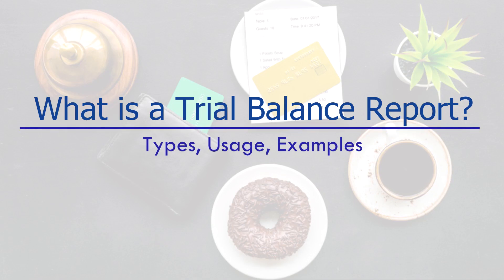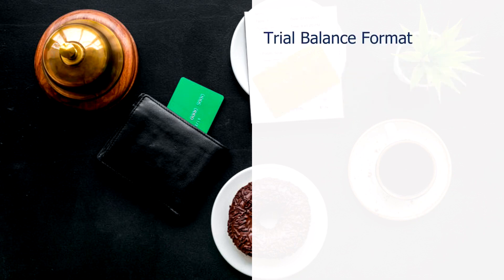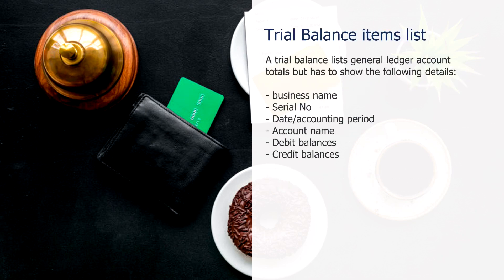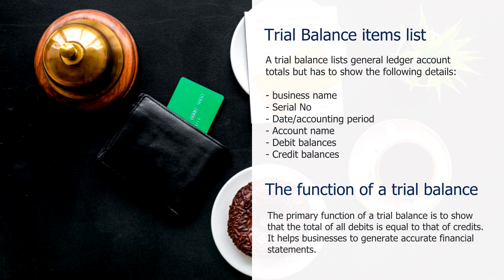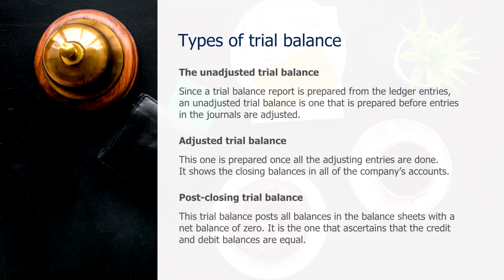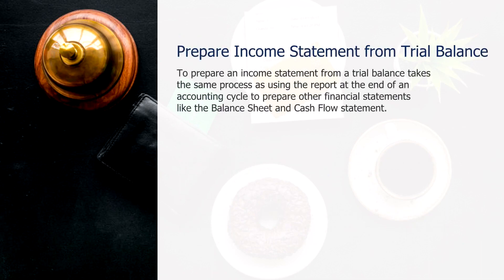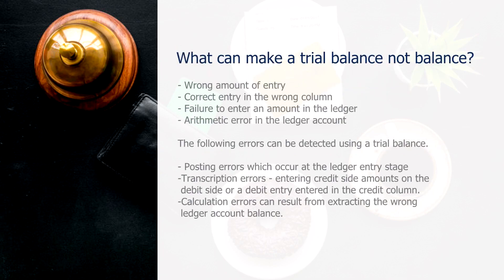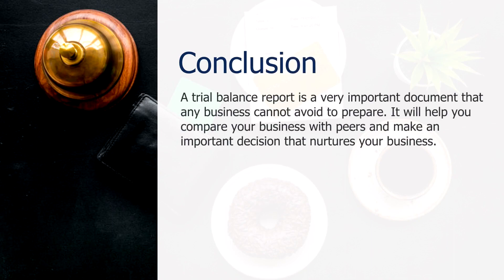What is a Trial Balance Report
For companies and businesses, accountability of finances and assets is mandatory for the smooth running of all programs.

Companies need to record transactions in journal ledgers and in the general ledger, with the trial balance key in the preparation of financial statements like the income statement.